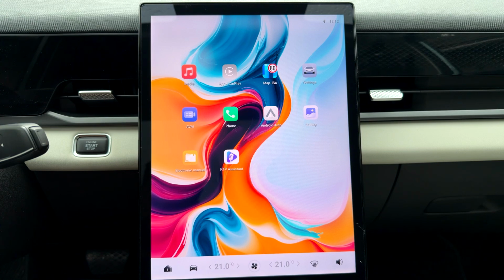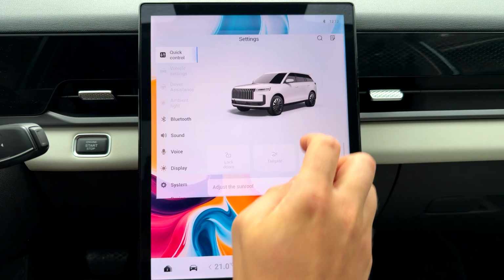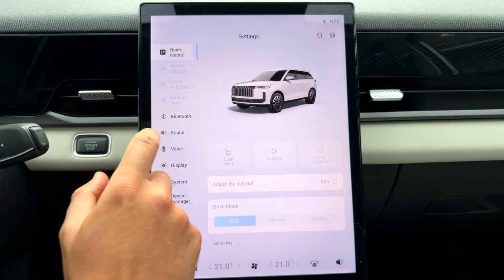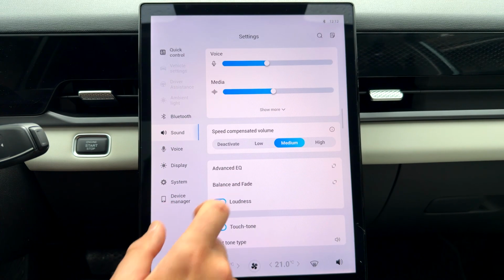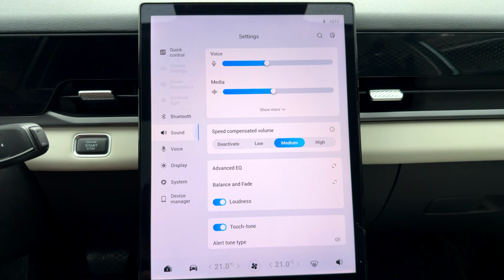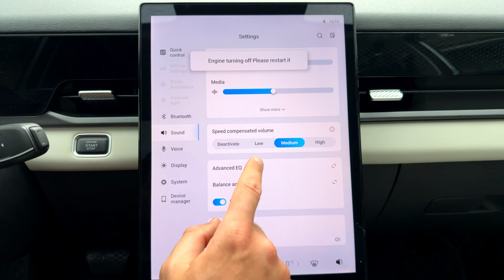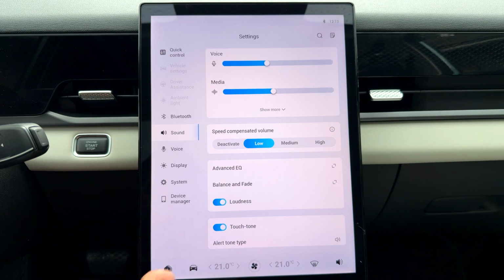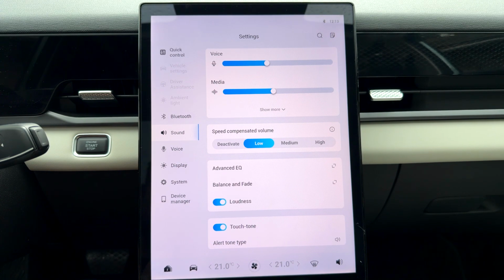JAECOO 5 – How to Use Speed Compensated Volume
In this video I show how to use and adjust the Speed Compensated Volume feature on the JAECOO 5. Learn how to open the home screen, go to Settings → Sound, find Speed Compensated Volume and choose Off, Low, Medium or High. I explain what the feature does, when to use each level, and my recommended setting so your music stays balanced as road and wind noise change while driving.

How to enable Speed Compensated Volume on JAECOO 5?
How to set Speed Compensated Volume level on JAECOO 5?
Where is Speed Compensated Volume in JAECOO 5 settings?

0:00 Intro and feature overview
0:07 Open Settings from home screen
0:23 Enter Sound settings
0:29 Locate Speed Compensated Volume
0:34 What Speed Compensated Volume does
0:44 Choose Off / Low / Medium / High
0:59 How the volume adjusts while driving
1:04 Recommended setting and outro